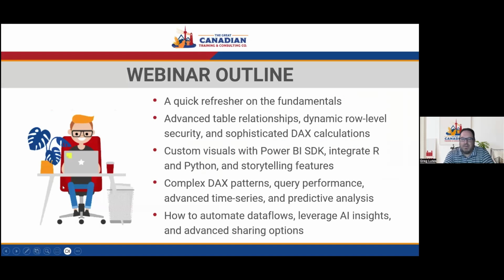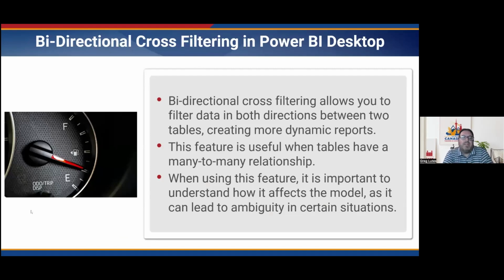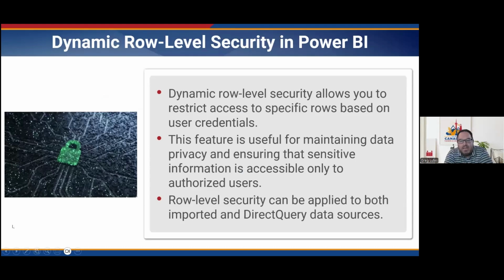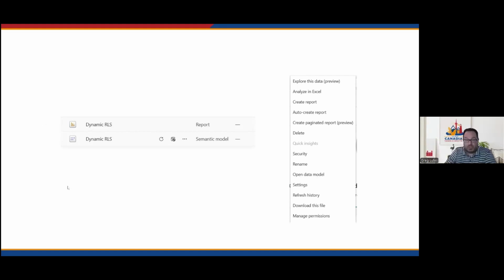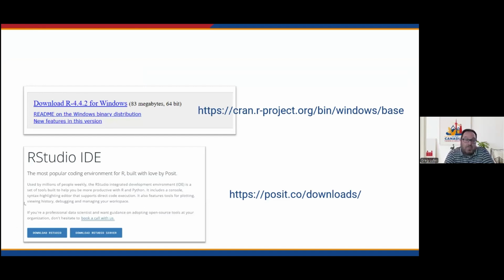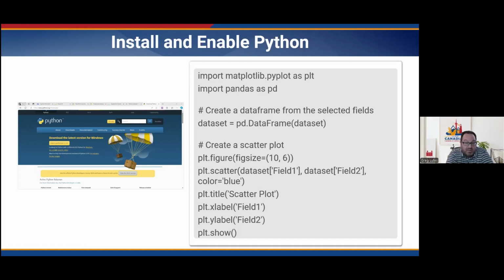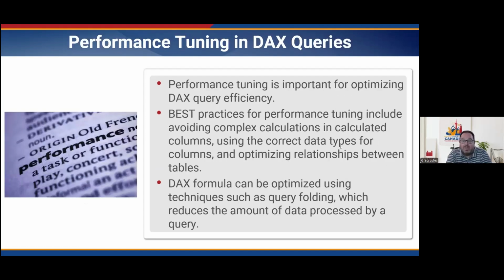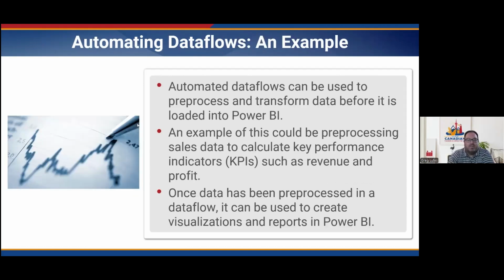Power BI: Mastering the Art of Data Intelligence - FULL WEBINAR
Original presentation on November 14, 2024.

We covered the basics earlier this year, but you told us you wanted to go even deeper! This comprehensive webinar will delve into advanced topics and elevate your analytical skills. You'll learn how to streamline data management, generate comprehensive and actionable insights, and effectively communicate these insights to stakeholders. If you are ready to harness data’s full potential, this webinar is for you.

A quick refresher on the fundamentals
Advanced table relationships, dynamic row-level security, and sophisticated DAX calculations
Custom visuals with Power BI SDK, integrate R and Python, and storytelling features
Complex DAX patterns, query performance, advanced time-series, and predictive analysis
How to automate dataflows, leverage AI insights, and advanced sharing options